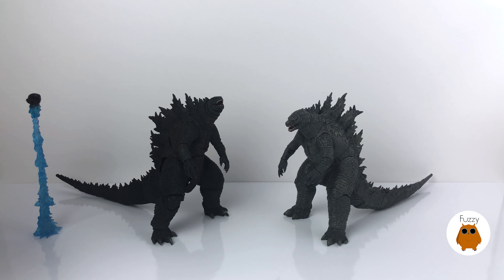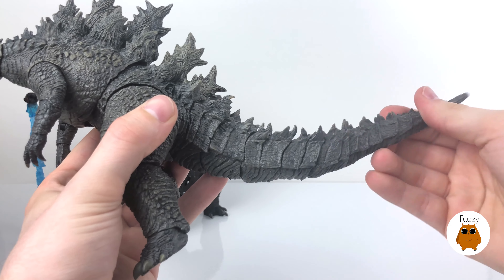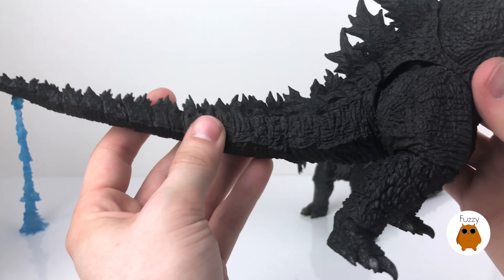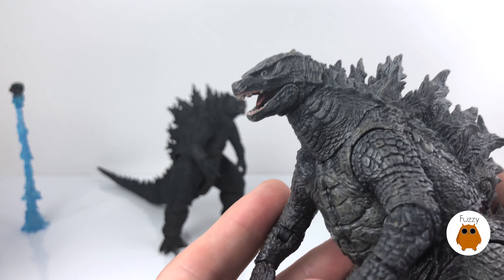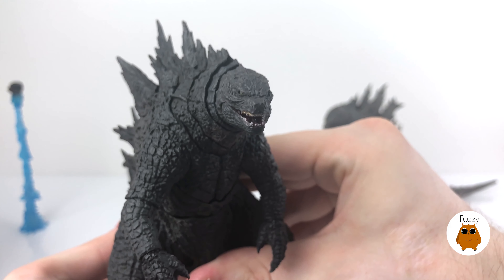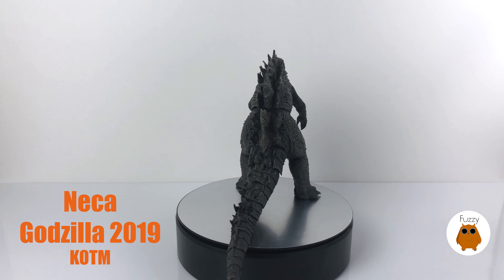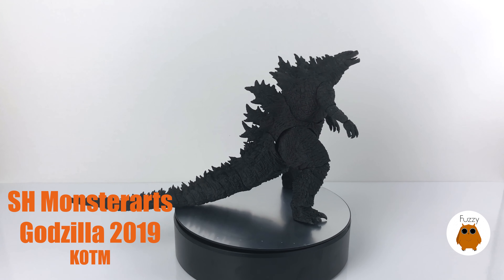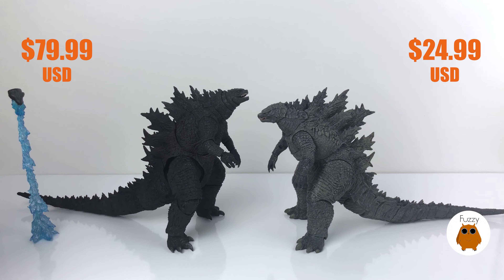Kaiju Clash! | SH Monsterarts vs Neca Godzilla 2019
Today I will be bringing you the facts on these two takes on Goji 2019 from Neca and SH Monsterarts! Which is your favorite?